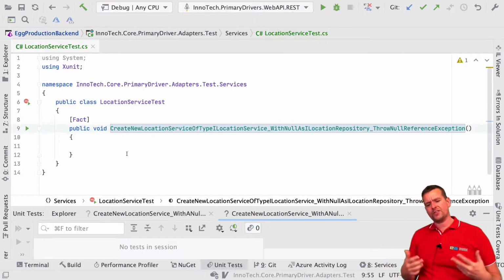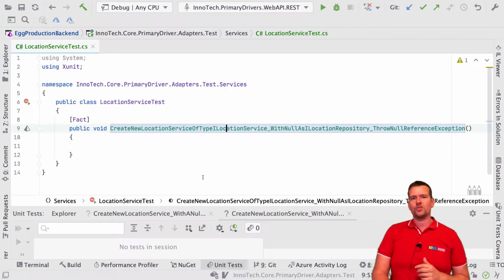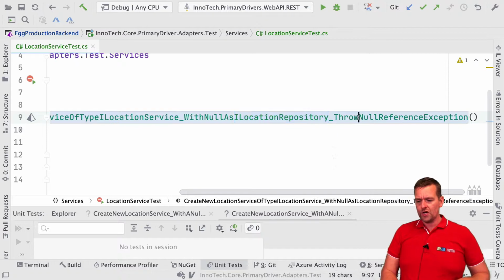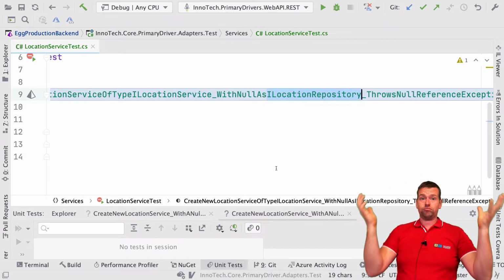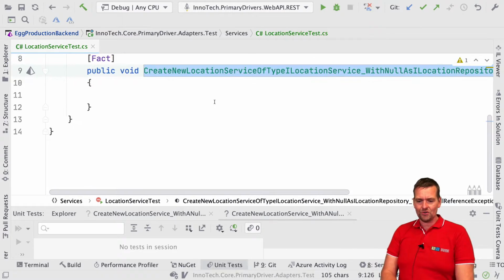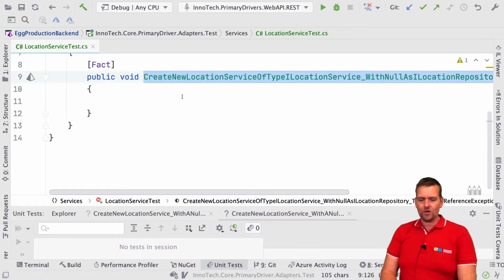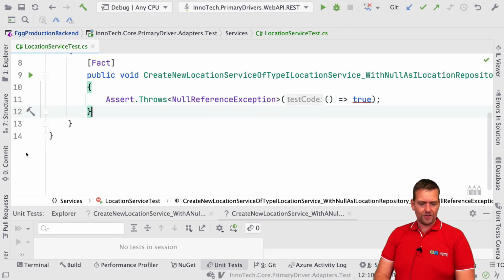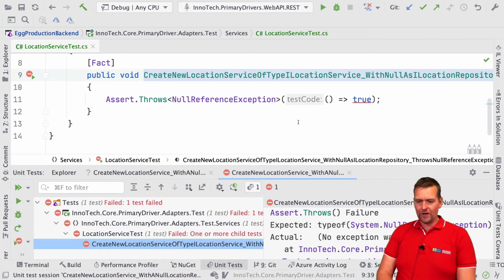Egg Production App | FullStack | S1P8 | Assert Throws Exception